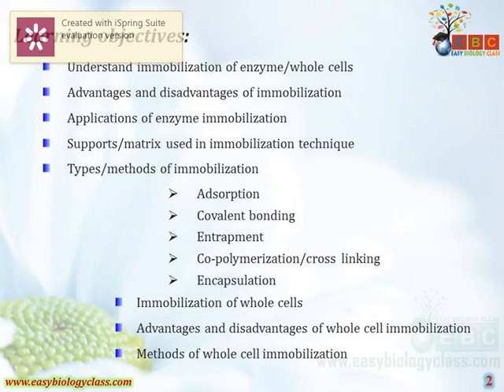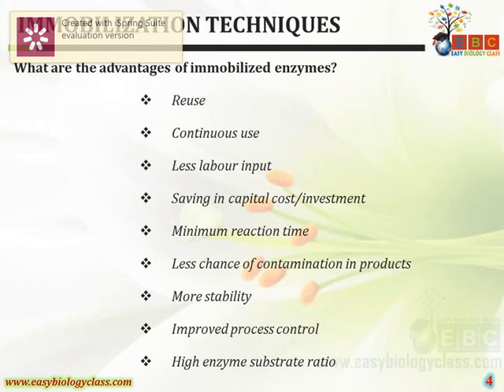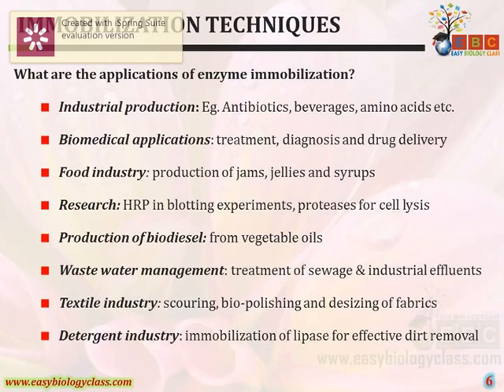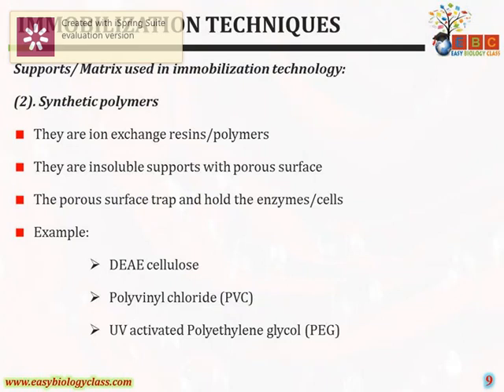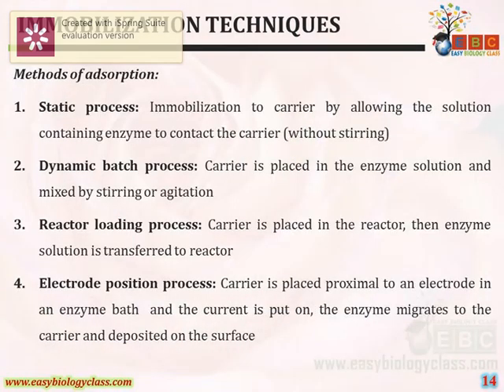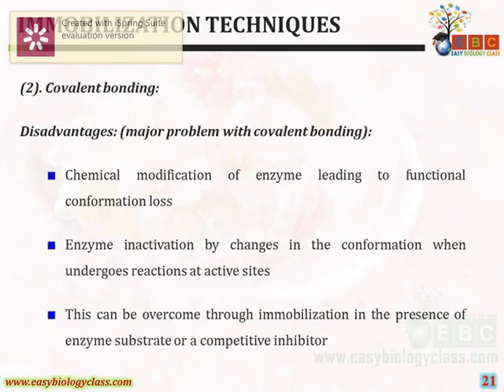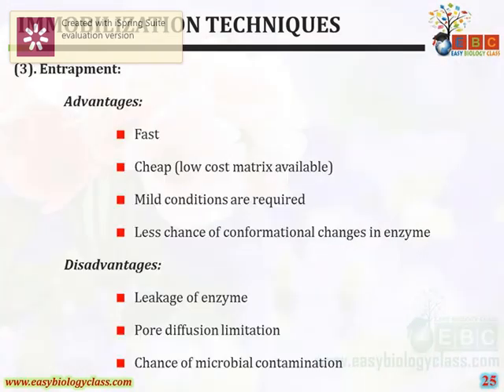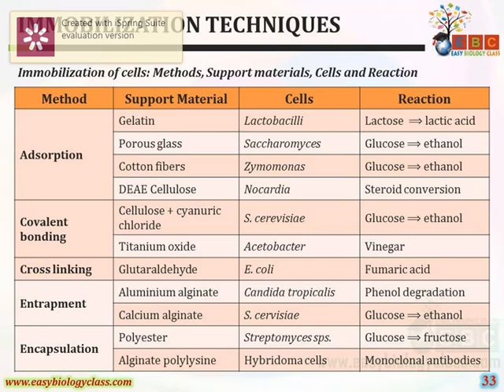Biotechnology- Enzyme Immobilization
Biology | Botany | Zoology | immobilization| Enzyme Technology